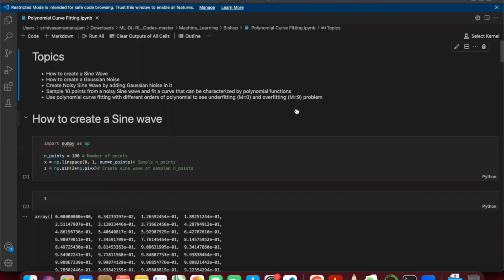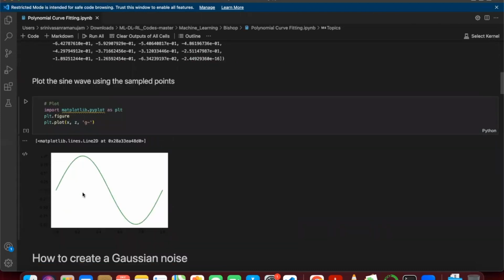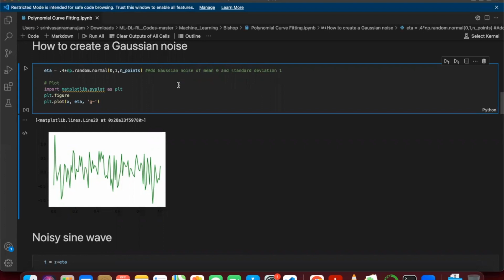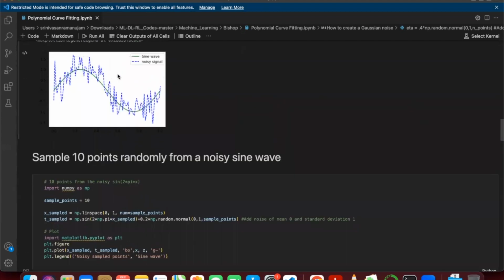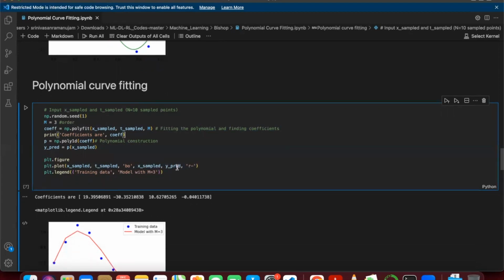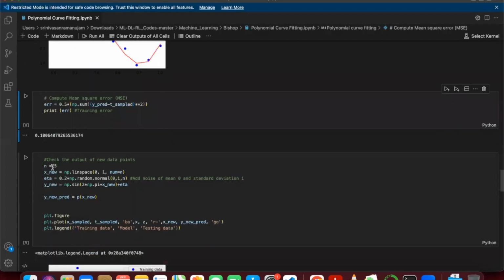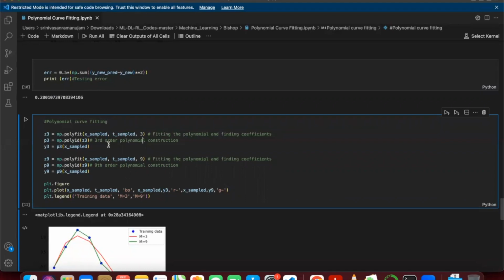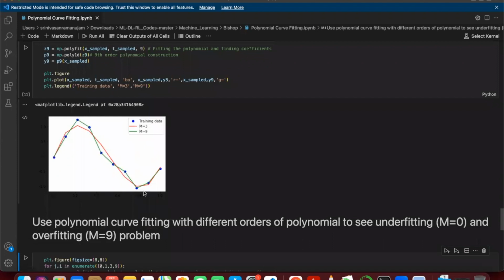How to test Polynomial Curve Fitting - Machine Learning | Statistical Model | Python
Polynomial Curve Fitting - Machine Learning | Statistical Model | Python

For Classes like:
Python,
Machine Learning,
Statistical Models,
SAS,